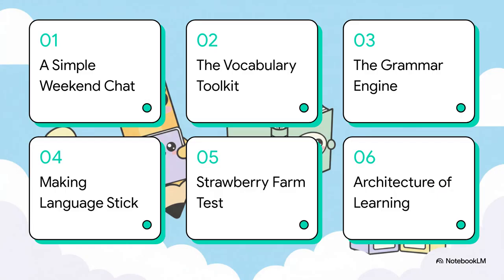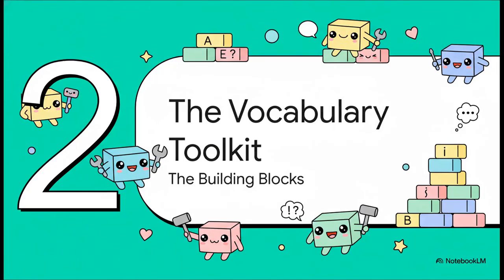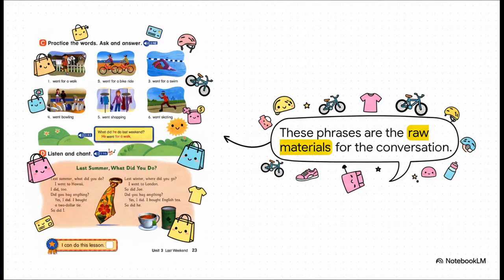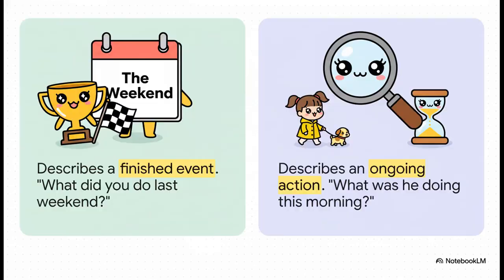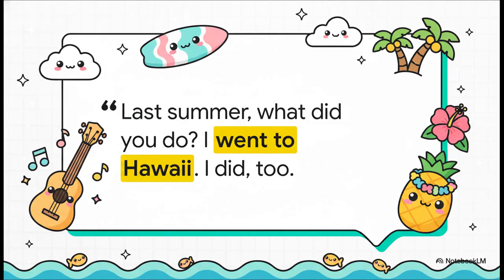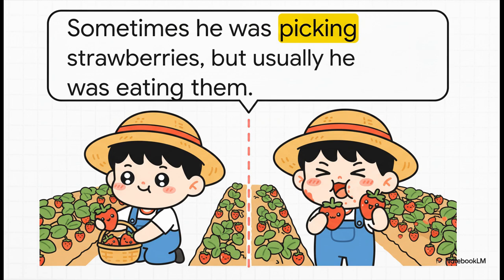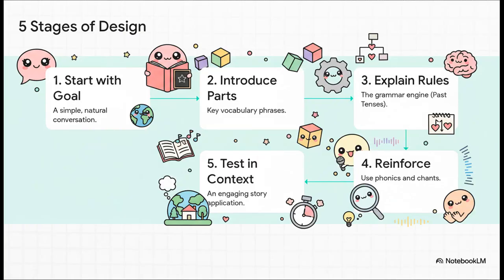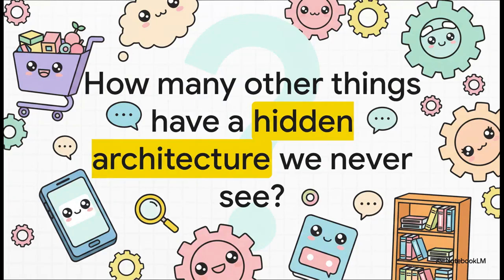Let's Go 5 Last Weekend 英文教學影片